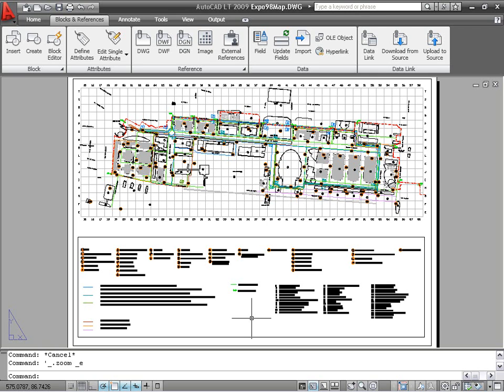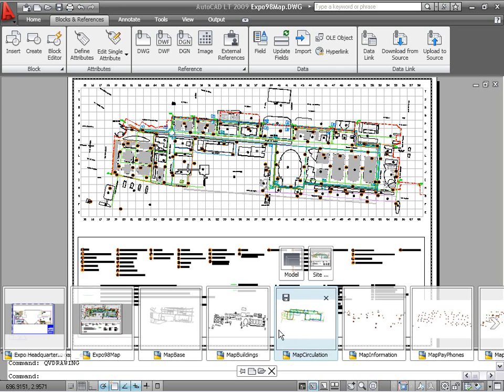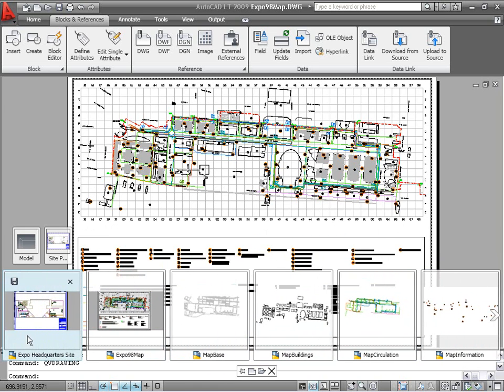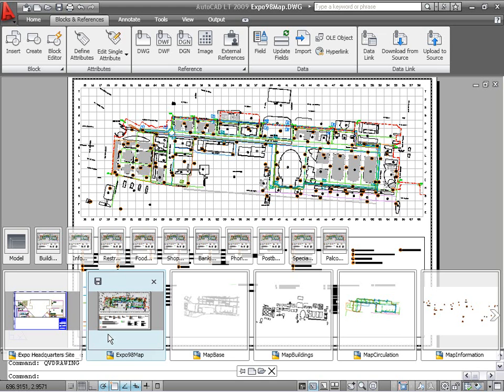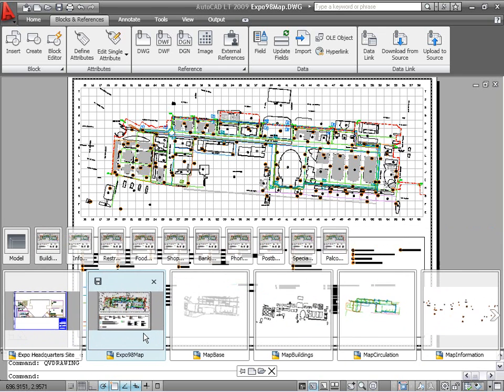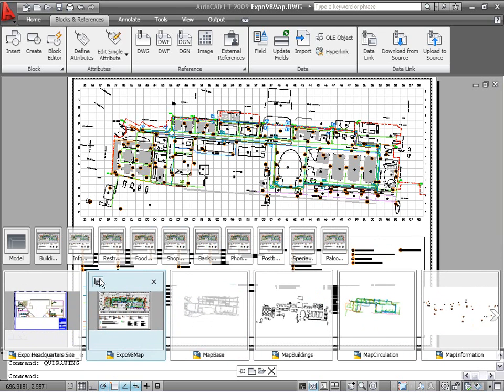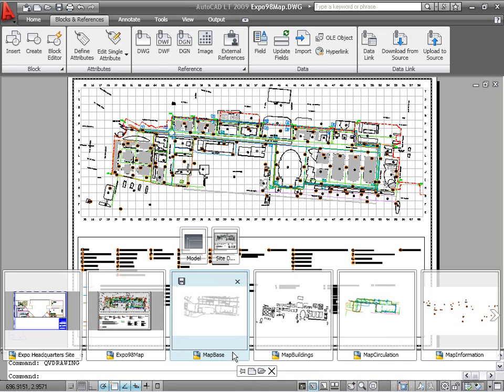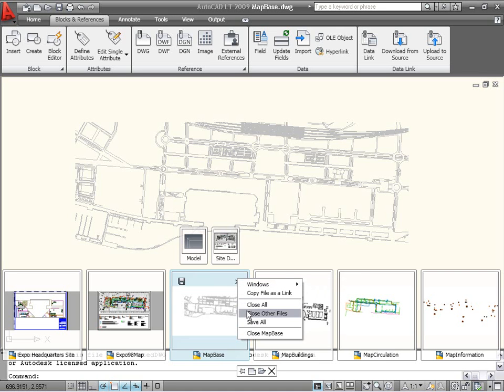AutoCAD LT 2009 Demo -- Part 7: Quick View Drawings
Kate Morrical demonstrates Quick View Drawings in AutoCAD LT 2009.